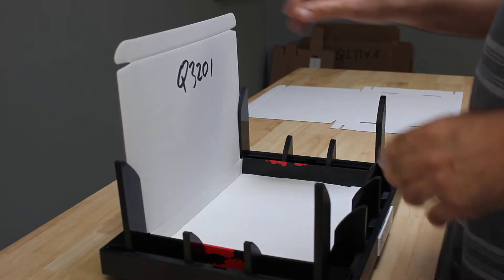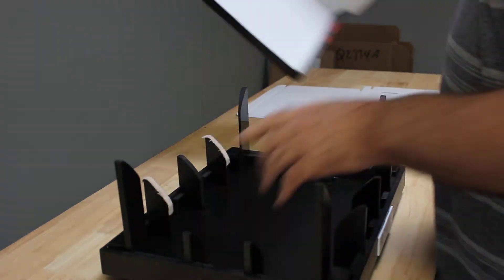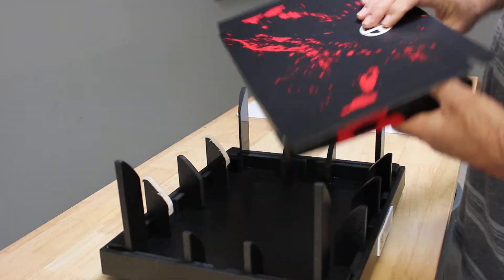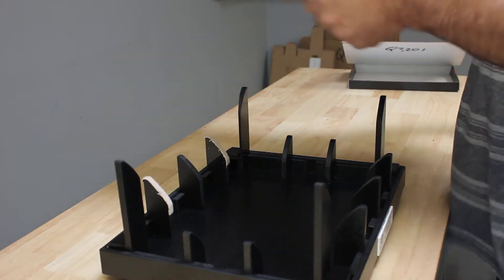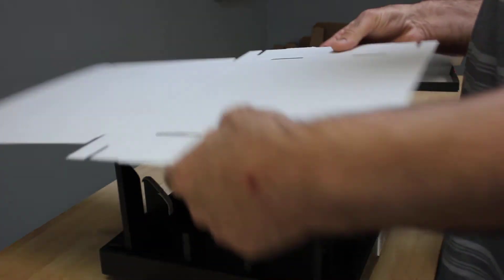Package Works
Love the graphics and the way this fixture speeds up the folding process.